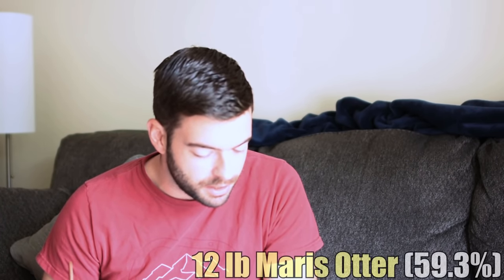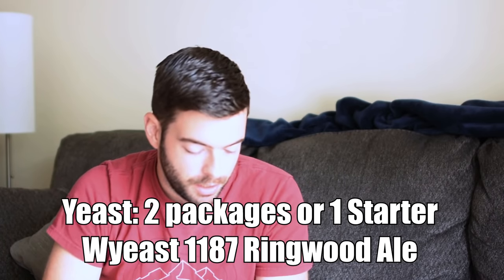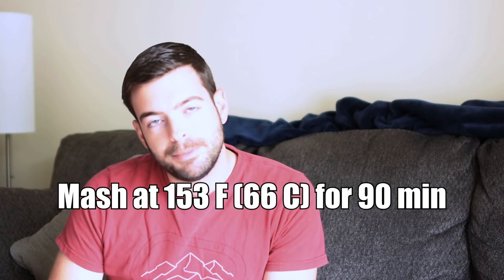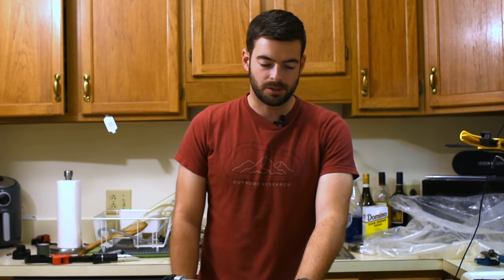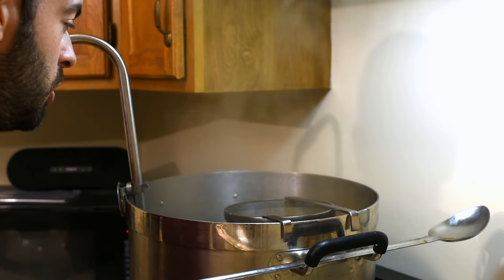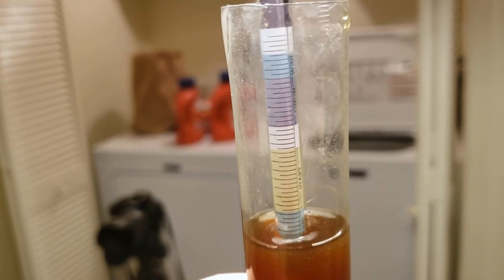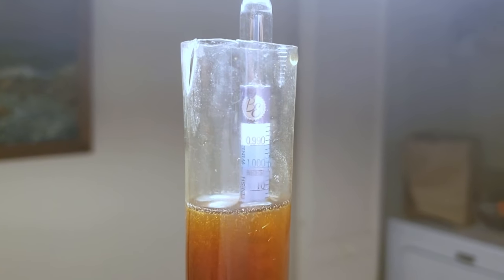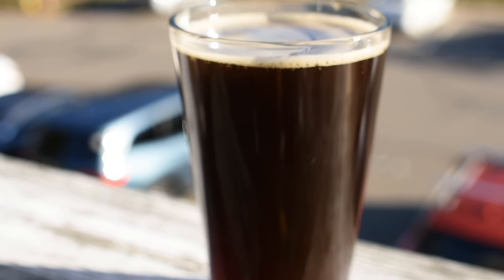Brewing an Imperial PUMPKIN Brown Ale | Grain to Glass | How to Brew with PUMPKIN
In this video, I brewed a pumpkin beer in the style of an Imperial Brown. The idea was to create a strong, substantial beer with a lot of biscuity, bready and "pie-like" qualities to support the addition of spices and pumpkin to the beer. The beer took about a month to reach a good level of drinkability and was pretty tasty overall. The spices were a bit strong at first but later turned into a very nice, complex beer which will do well during both the fall season and the holiday season. If you're not into brewing with spices or pumpkin, the base beer makes a solid Imperial Brown Ale!

Recipe for 5.5 gallons, your efficiency may vary:

"Plastered Pilgrim"

7.6% ABV          24 IBU

12 lb Maris Otter (59.3%)
2.5 lb Munich Malt (12.3%)
1.5 lb Brown Malt (7.4%)
1 lb Biscuit Malt (4.9%)
0.5 lb Caramunich (2.5%)
0.25 lb Carafa II (1.2%)
0.5 lb Brown Sugar (2.5%)
2.5 lb Cooked Canned Pumpkin (9.9%)

Cook pumpkin at 350 F (176 C) for 30 min
Mash at 152 F (67 C) for 90 min with the pumpkin added

90 minute boil
60 min - 0.5 oz (14g) Warrior (17.6% AA)
5 min - Add Brown Sugar and 1.5 tablespoons of Pumpkin Pie Spice (Cinnamon, cloves, ginger, allspice and nutmeg)

OG: 1.073

2 packets or 1 starter of Wyeast 1187 Ringwood Ale

Ferment at 65-68 F (18-20 C) for 2-3 weeks

FG: 1.016
0:00 Introduction and welcome
1:11 Style description and approach
5:16 Recipe
10:15 Mash
13:08 Boil
16:25 Fermentation plan and yeast pitch
19:35 Fermentation follow up
21:10 Pour and tasting